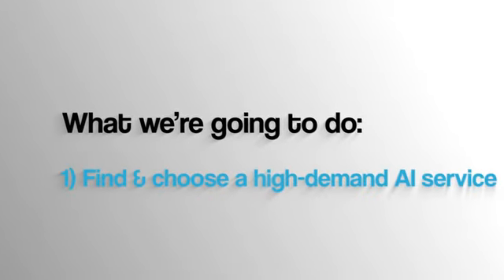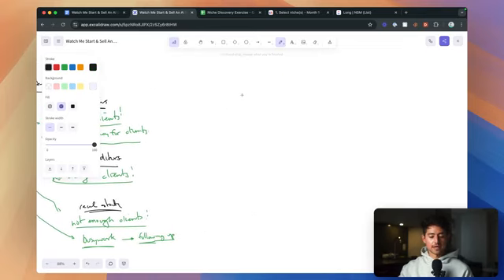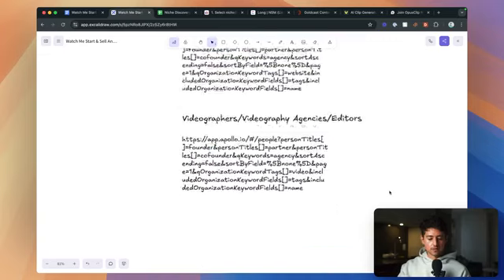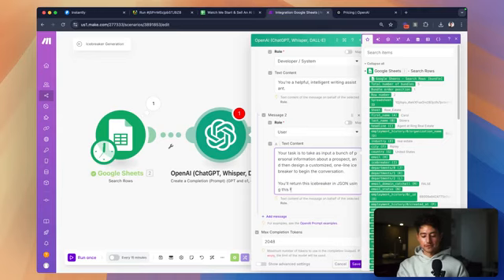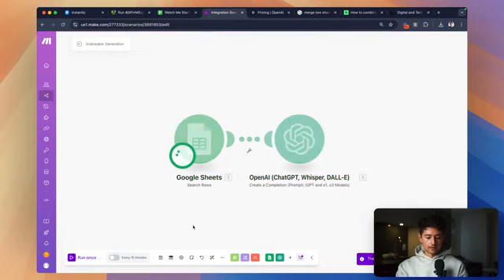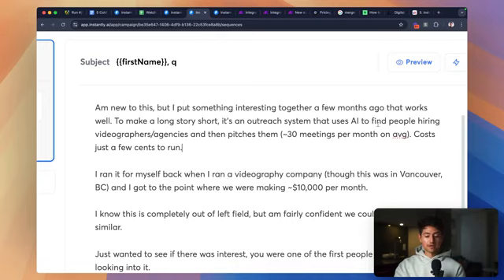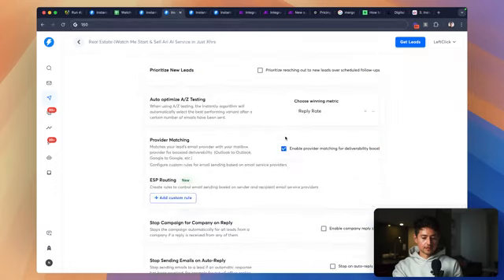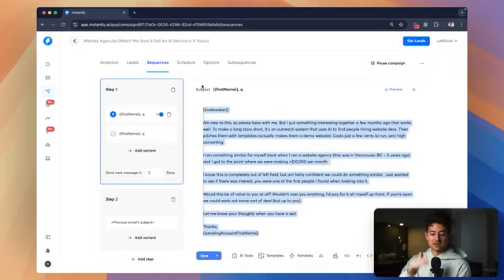Watch Me Start & Sell An AI Service in 10 Hours - (Step-by-Step Challenge)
Join Maker School & get your first automation customer ⤵️

Summary ⤵️
Watch as I build and launch a high-demand AI service in just ~10 hours—finding the niche, scraping leads, crafting the offer, and starting outreach to land qualified, low-cost prospects.

Why watch?

Chapters
00:00 Introduction
01:53 Picking 3 niches
04:58 Determining 2 high-demand AI services per niche that solve real client problems
18:07 Setting up lead scraping & outreach infrastructure
56:32 Creating an irresistible offer using my copywriting formula
1:21:21 Generating qualified leads
1:30:09 Outro

Build & Sell an AI Service in Just 10 Hours (Step-by-Step Challenge)

From Zero to Sale: Launching an AI Service in 10 Hours

How I Started and Sold an AI Service in One Day!

10-Hour AI Startup: Watch Me Launch & Land My First Client

Fast AI Business: Start & Sell a Service in Under 1 Day

Real-Time AI Service Startup: $0 to Sale in 10 Hours

Launching an AI Agency in 10 Hours (Live Business Build)

AI Side Hustle: Start & Sell a Service in a Single Day

Video Description
Ever wondered how quickly you can launch and sell an AI service? In this video, I take on the challenge to start and sell a real AI service in just 10 hours—from brainstorming the idea and picking a profitable niche, to building the offer, setting up outreach, and closing my first client.

You’ll see every step live:

Choosing a high-demand AI service and niche

Setting up lead scraping and outreach tools

Crafting an irresistible offer and sales script

Generating real leads and booking sales calls

Closing the deal—all within a single day!

This video is a complete, actionable guide for anyone looking to start an AI business, side hustle, or agency fast. Whether you’re a beginner or an entrepreneur, you’ll get practical templates, proven strategies, and real-world insights to help you replicate this process and start making money with AI services.